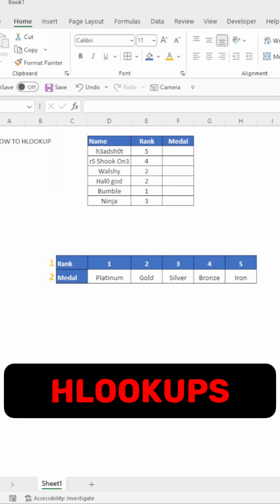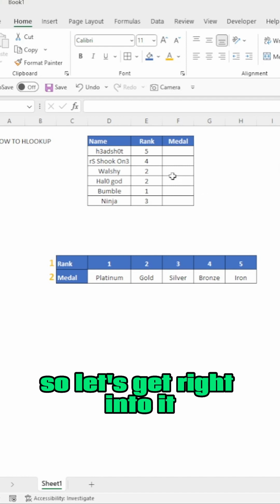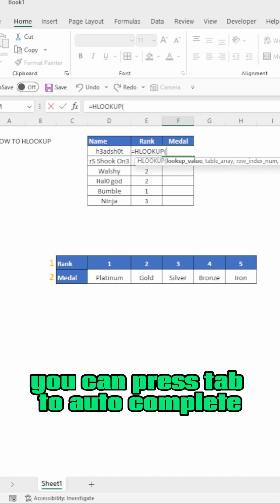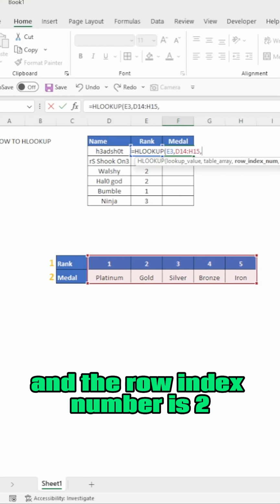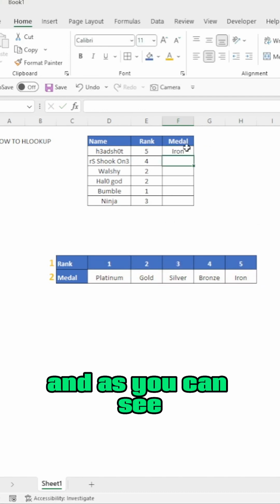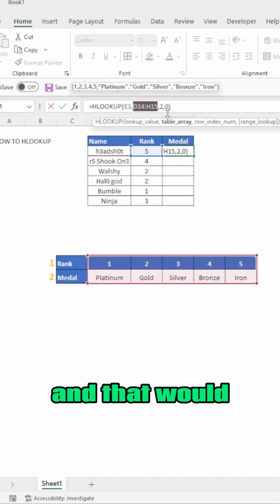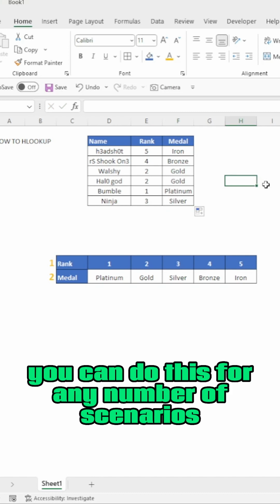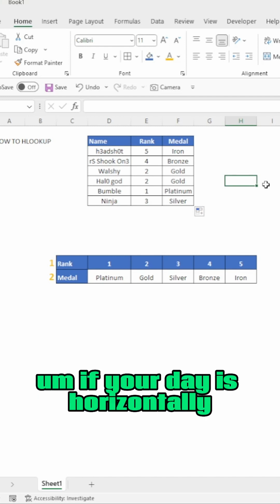How to do Hlookups in Excel